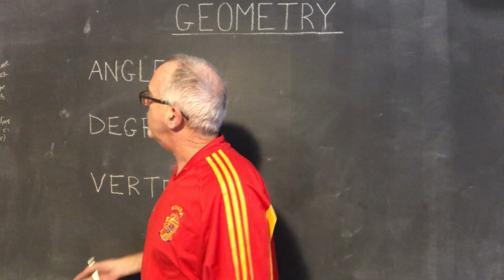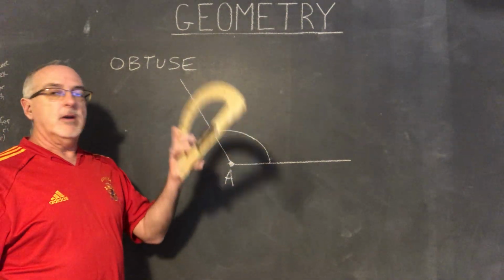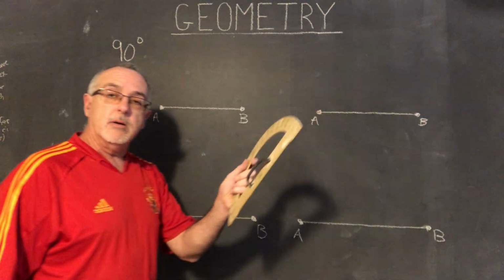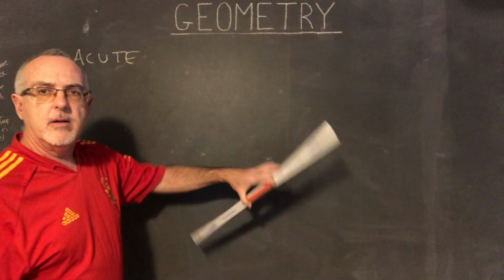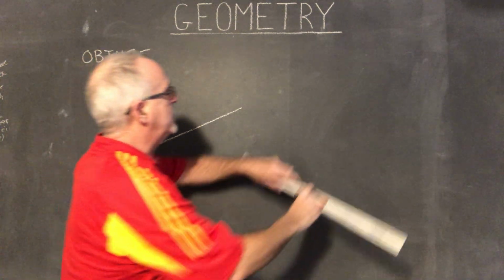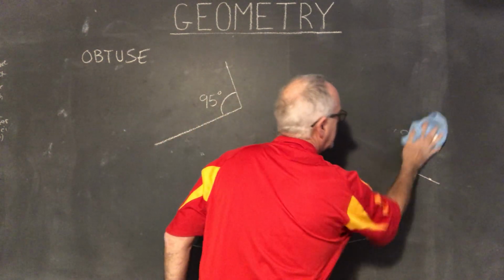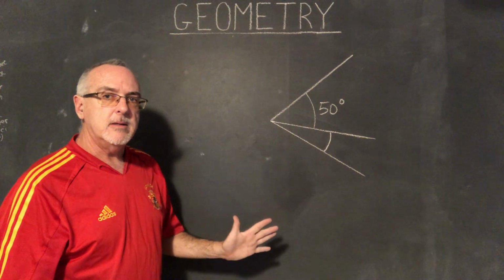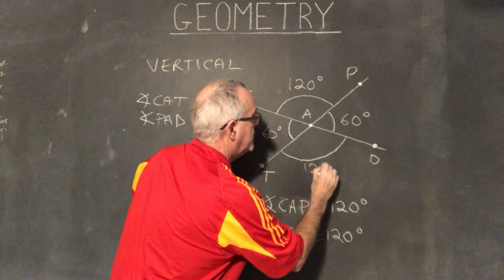Geometry Lesson 3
For January 24, 2024 we are covering Angle, Vertex, Degree, Acute, Obtuse, Straight and Right Angles, Measuring and Drawing Angles, and just a taste of Adjacent and Vertical Angles.